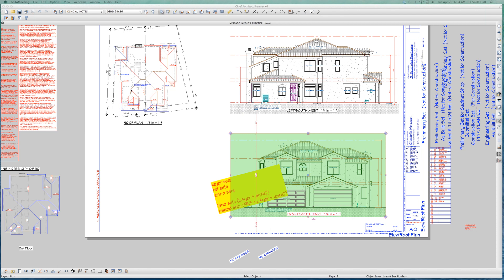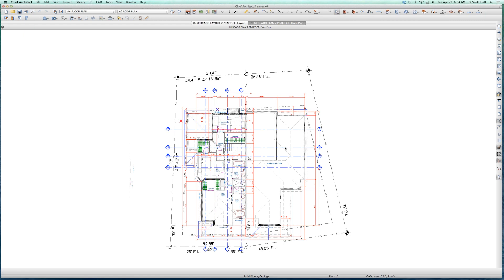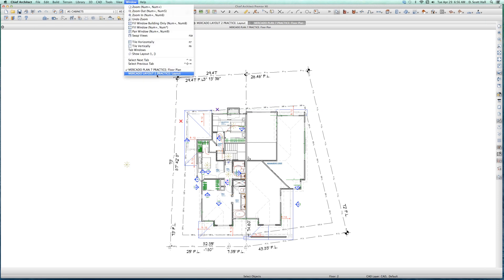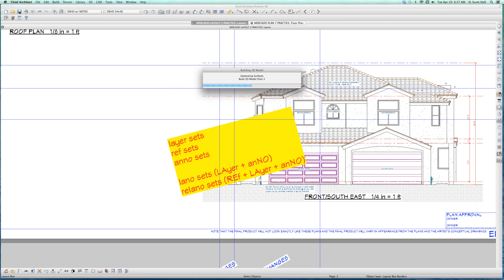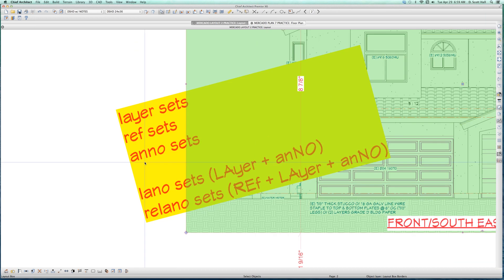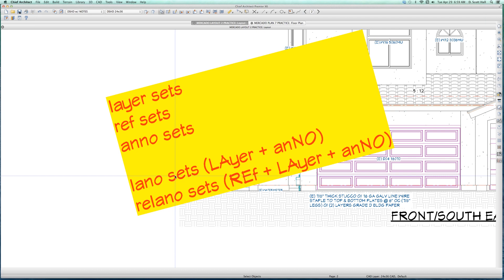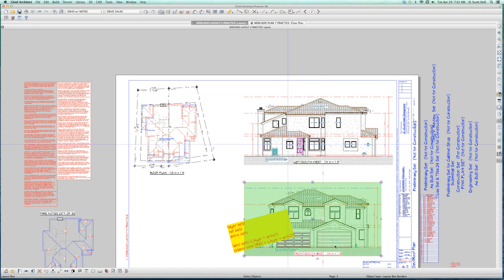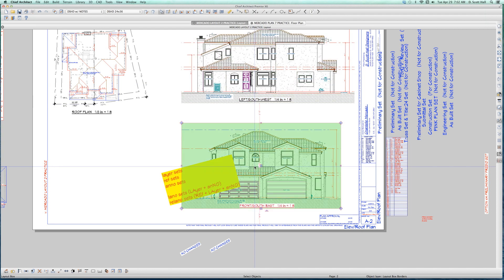DRANK KOOL AID PART 1 Chief Architect Videos by dsh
Dealing with the relationship of anon sets to layer sets.  Not a bad set.  A series of off the cuff videos exploring the features of Chief Architect.